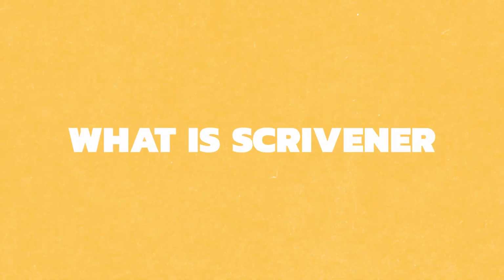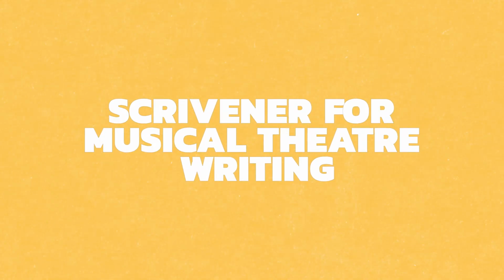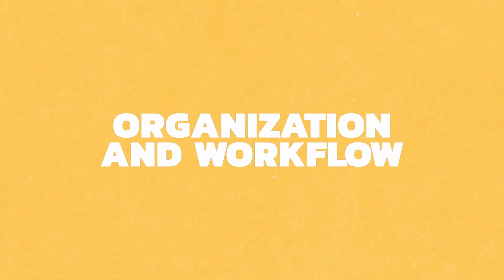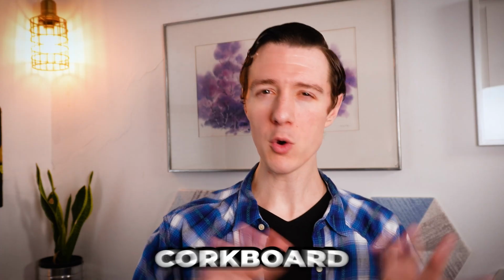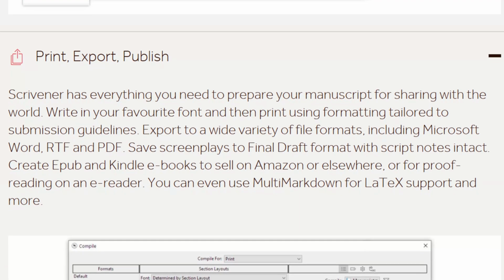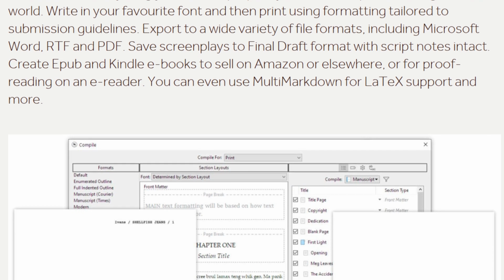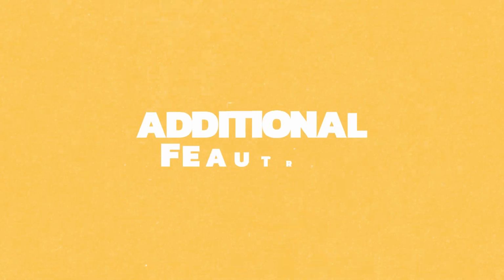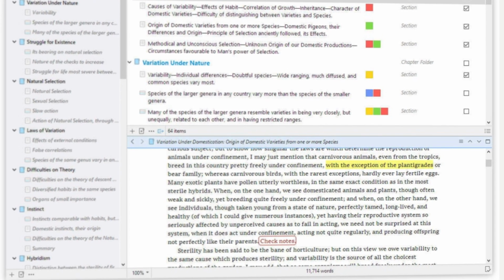Scrivener for Writing Musical Theatre? - My Writing Software Review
Writing Software Review

Scrivener, Final Draft, Celtx, WriterDuet…there is a ton of writing software out there to choose from. Although there are clear standards for screenwriting, theatrical writing gets a little lost in the mix. For the past six years plus I’ve been using Scrivener as my go-to, so here is my full review of Scrivener and why I think it’s a great choice.

Time Stamps:

0:00 - Scrivener & Writing Musical Theatre
0:36 - What is Scrivener?
1:08 - Why Scrivener for Musical Theatre?
1:49 - Organization & Workflow
2:48 - Music & Lyrics Integration
3:44 - Collaboration
4:44 - Leaning Curve
5:43 - Exporting & Compatibility
6:49 - Cost & Licensing
7:39 - Customization & Flexibility
8:21 - Scrivener’s Unique Features
10:29 - Technical Things to Note
11:09 - Scrivener Recommendation?

FREE RESOURCES***

GO EVEN DEEPER!

Do you want to learn *how to write* Musical Theatre? Are you looking for a *warm and welcoming community* of writers? Then check out the MTWC at the link above!
RECOMMENDATIONS & RESOURCES:

Get my recommendations for Books, Podcasts, Software, and more!

If you would like to join the Cast and become part of the Musical Theatre Writer Guy community, subscribe to never miss a video, follow the links below to learn more, and consider becoming a Patreon supporter to help Michael create more content!

Cheers!

Michael Radi (all pronouns) is a Composer-Lyricist, Librettist, Performer, Vocal Coach, and Musical Director currently residing in New York City. He is an alumnus of the esteemed Lehman Engel BMI Musical Theatre Writing Workshop as a lyricist, and has written four full-length musical theatre pieces in addition to ongoing projects. His original musical The King’s Legacy, which received its world premiere production in August 2019 at the Bristol Valley Theater in Naples, NY, and has also been presented in Industry Reading format both in fall of 2019 as part of the Dramatists Guild Friday Night Footlights and in November 2016. More recently, his original one-man show ’S Wonderful: An Evening with George Gershwin just played its premiere production, also at BVT. Other current projects include a musical adaptation of The Legend Of Sleepy Hollow, a one-man show soon to be announced, and a family-oriented musical comedy set in the world of competitive baton twirling, based off his family's history with the sport.

TT: @michaelradi
TW: @MichaelRadi88

Musical Theatre Writer Guy was written and filmed on the traditional and unceded territory of the Munsee Lenape and Canarsie People.

© Michael Radi Creative Studio LLC